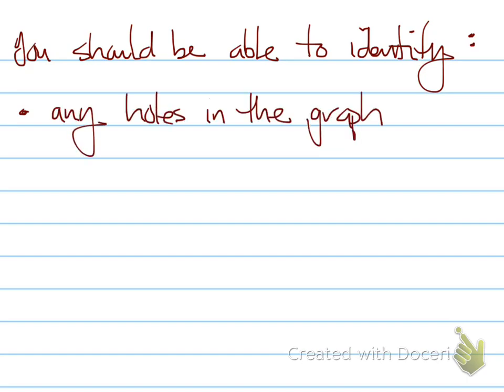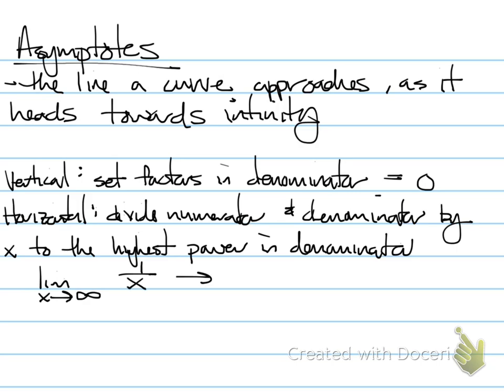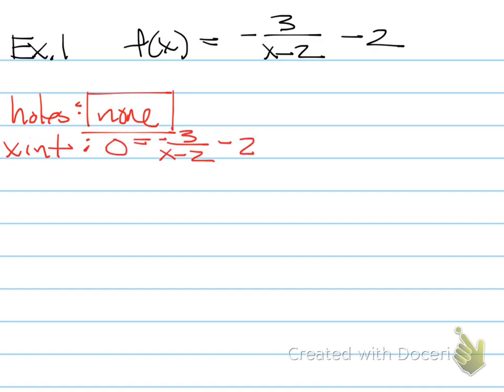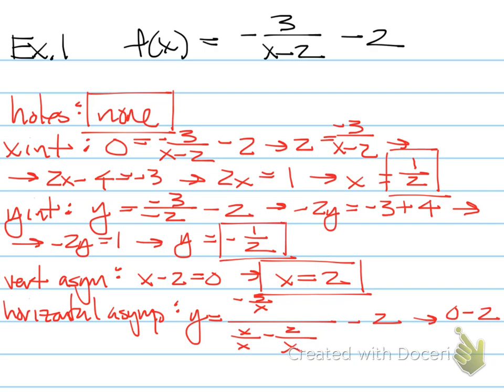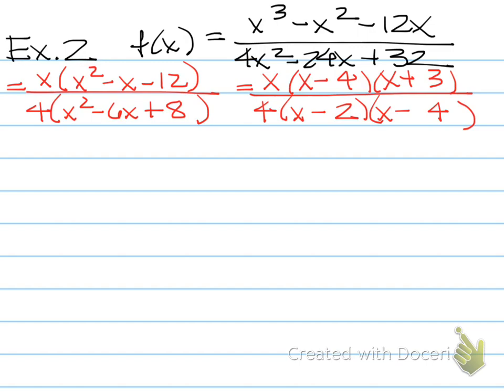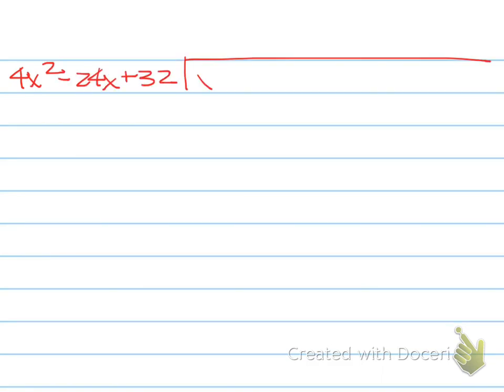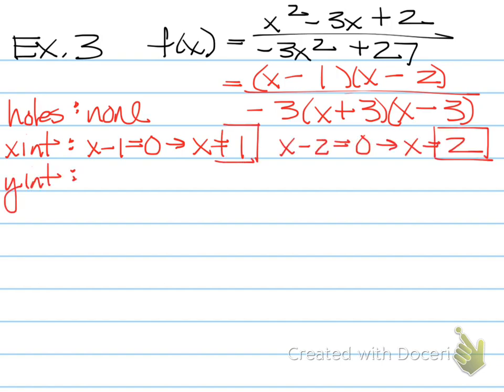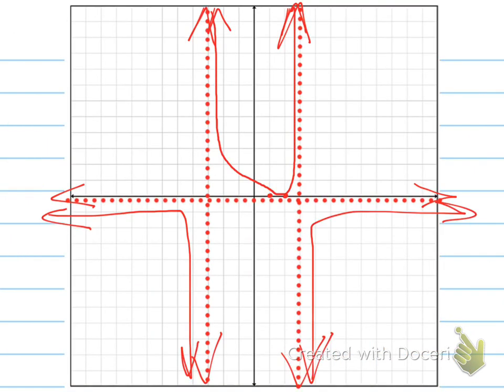Graphing Rational Functions